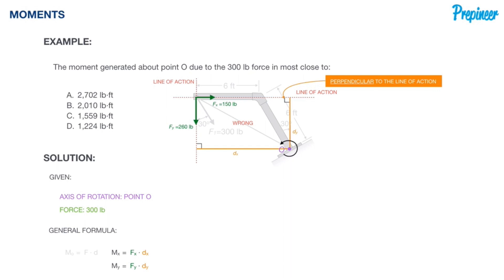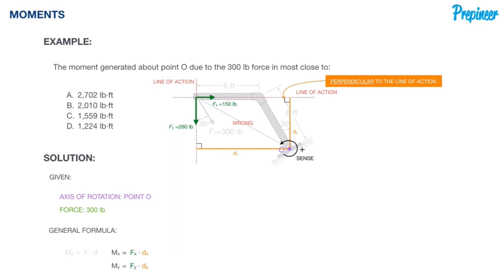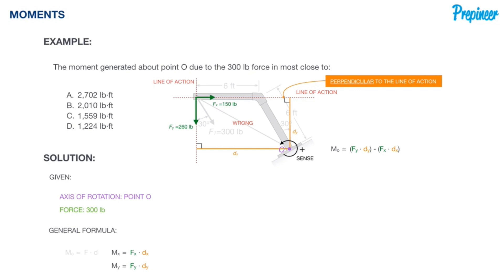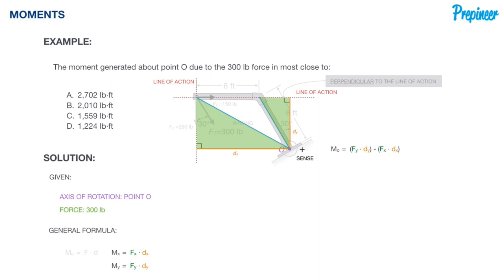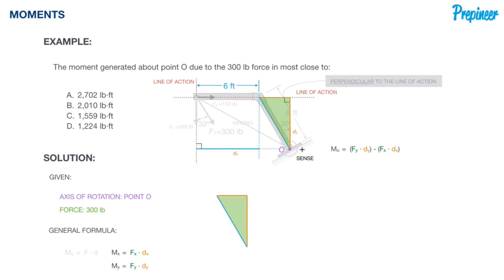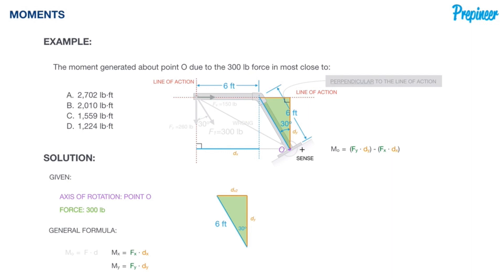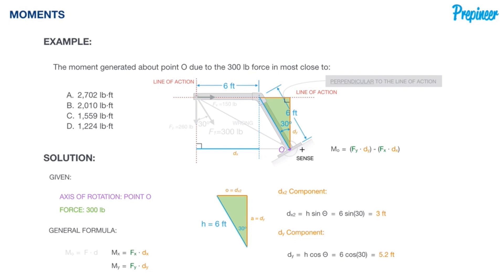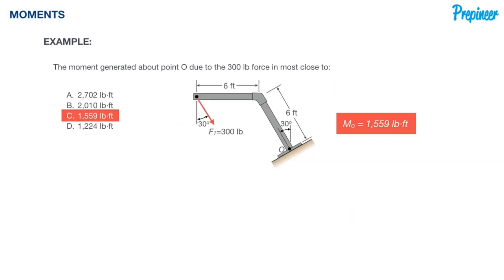FE EXAM STATICS - GENERATING A MOMENT PART 2 | FE EXAM PRACTICE PROBLEM | DAILYDOSE 028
| In this video, we dive in to a FE Exam Practice Problem, this time in the subject of STATICS, specifically revolving around GENERATING A MOMENT...this is PART 2 of 2 for this particular problem.

What is a MOMENT?

A MOMENT is the measure of a force's tendency to cause a body to rotate about a specific point or axis.

This is different from the tendency for a body to move, or translate, in the direction a force is acting.

In order for a moment to develop, the force must act upon the body in a way that causes it to begin to twist.

This occurs every time a force is applied so that it does not pass through the centroid of the body.

A MOMENT is due to a force not having an equal and opposite force directly along it's line of action.